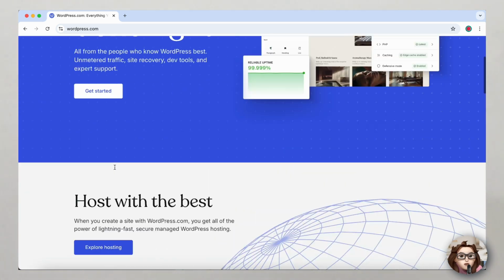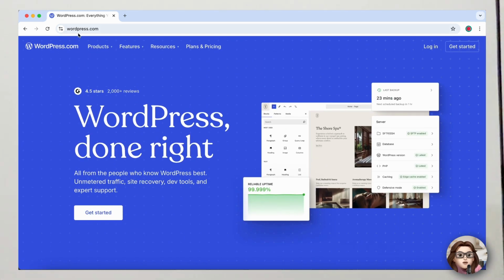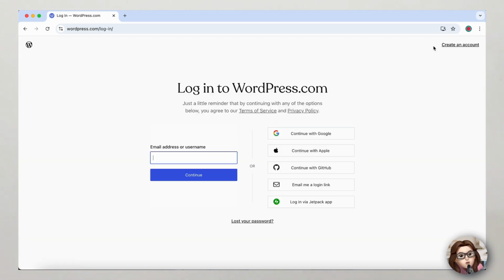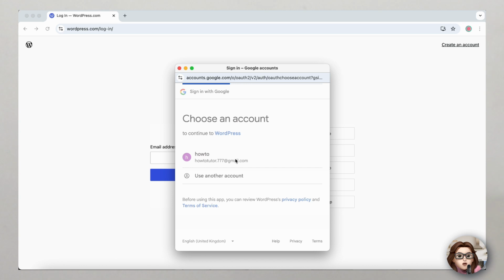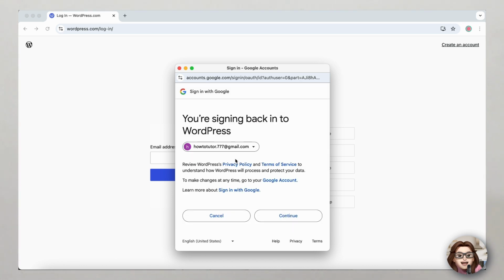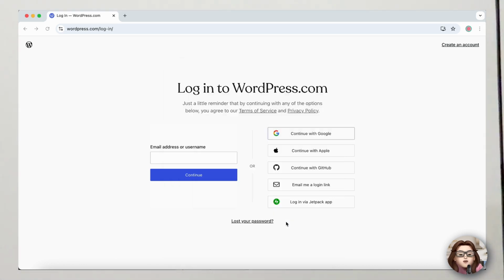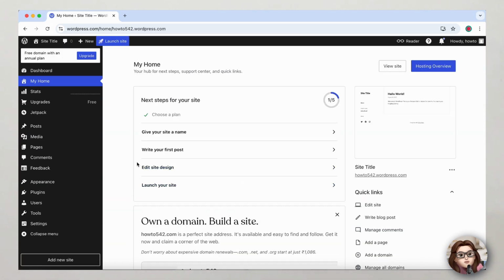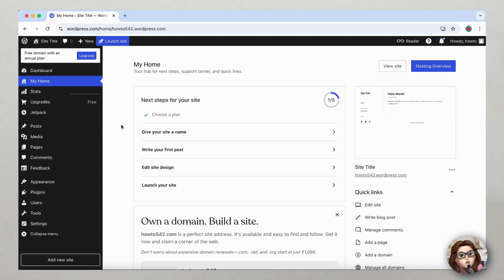How to Login to WordPress Dashboard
In this quick tutorial, I’ll show you how to login to your WordPress dashboard step by step. Your dashboard is the central hub for managing your website — from creating posts and pages to installing plugins and customizing your site.

💡 In this video, you’ll learn:

How to find your WordPress login page

How to safely enter your username and password

What to do if you forget your login credentials

Tips for securing your WordPress login

How to access the dashboard and navigate its features

Whether you’re a beginner or managing multiple websites, this tutorial ensures you can log in to your WordPress dashboard effortlessly and manage your site efficiently.

✅ Why this tutorial is helpful:

Gain full control over your WordPress website

Learn quick troubleshooting tips for login issues

Improve the security of your WordPress account

Works for both self-hosted WordPress and WordPress.com users

This video shows you How to Login to WordPress Dashboard Easily! Watch this Video till the end to learn How to Login to WordPress Dashboard.

Were you able to figure out How to Login to WordPress Dashboard? Share this with your friends who want How to Login to WordPress Dashboard.

Problem Solved in this Video-:

What Do you Think of How to Login to WordPress Dashboard?